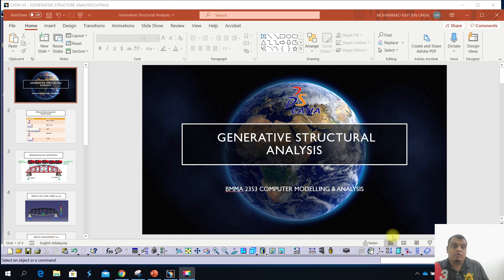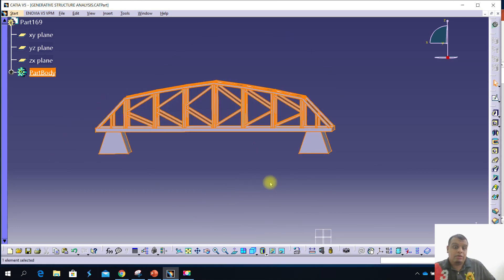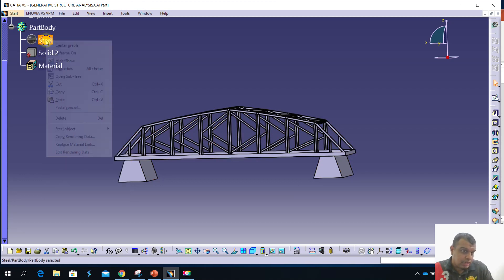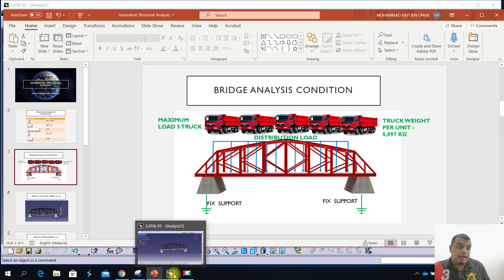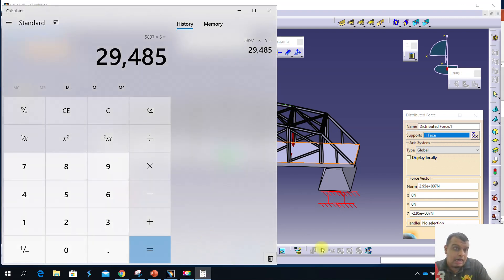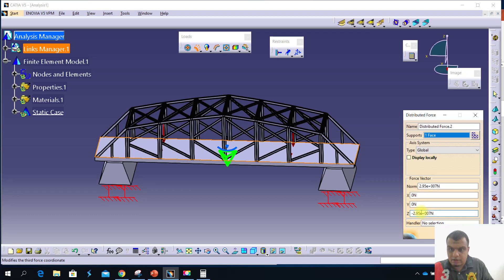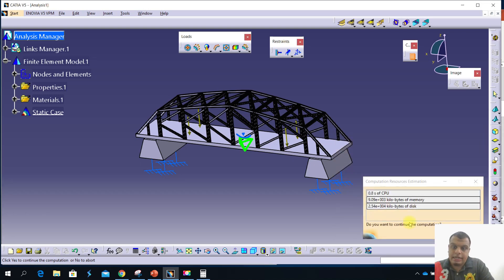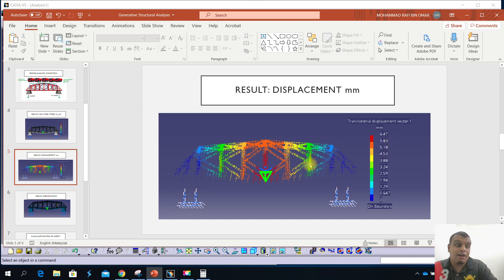GENERATIVE STRUCTURAL ANALYSIS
This channel will teach the fundamentals of CATIA V5 (sketching, part design, assembly, drafting, structural analysis, and advanced surface) via YouTube exercises. All of this information based on actual university teaching courses in computer modelling and analysis. YouTube as a platform for communication between students and teachers throughout the Covid-19 pandemic Era. Additionally, this video is shared with other communities to help them study CATIA V5 for free.